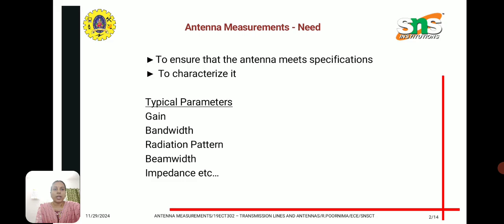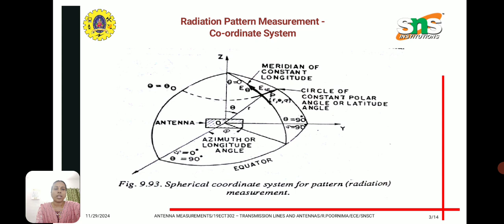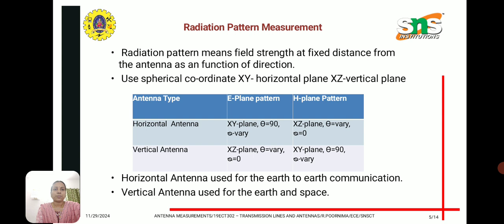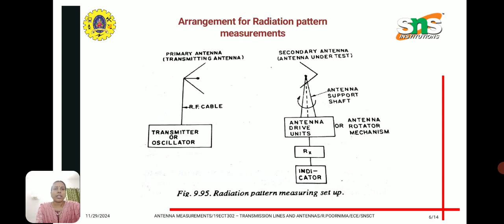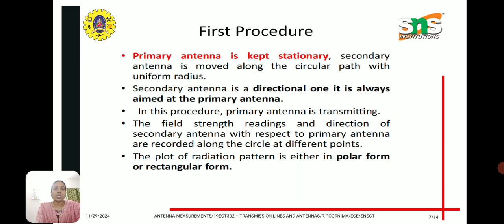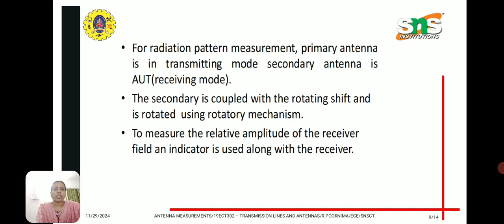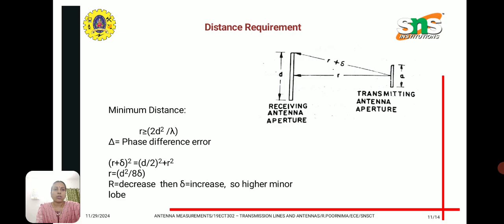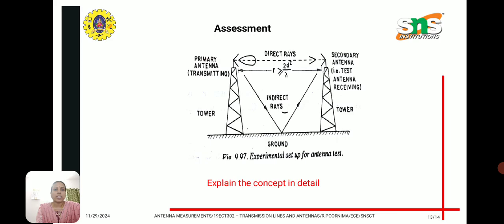Radiation Pattern measurement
In this video, Antenna radiation pattern measurement methods are discussed. Radiation pattern measurement for Low frequency and high frequency are explained.